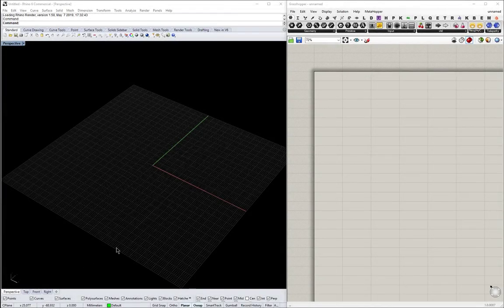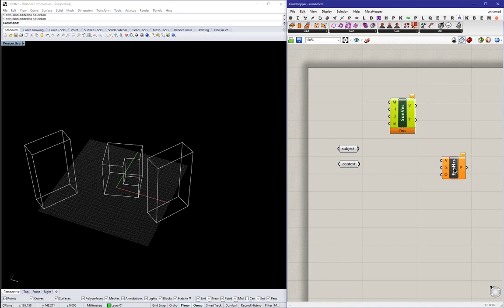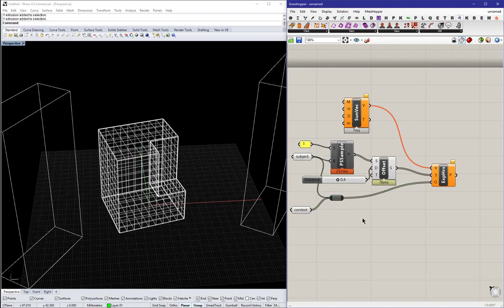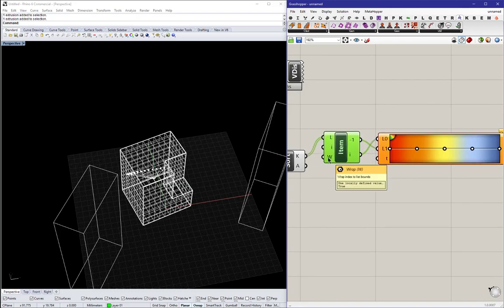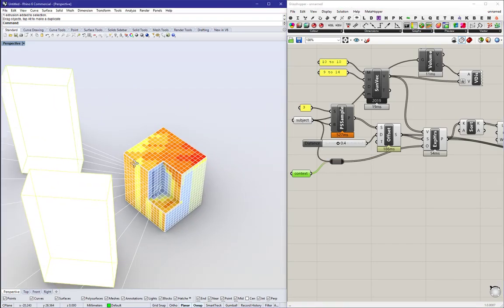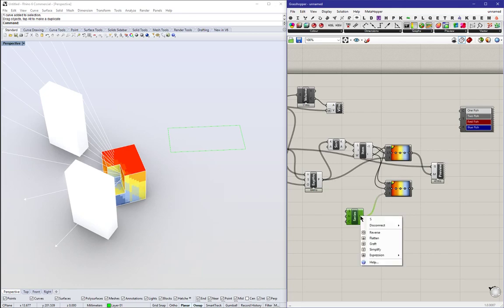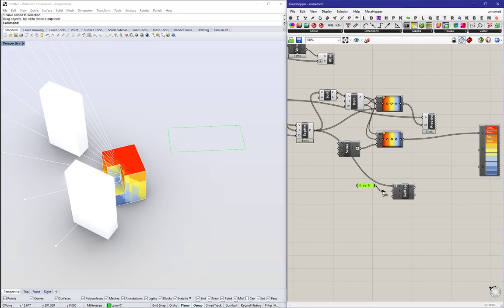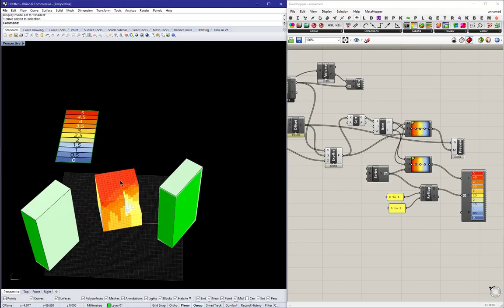Sun exposure hours with PCPA_GH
Analyze how many hours of sunlight a portion of a geometry receives on an object in Rhino. The toolbar is called PCPA_GH, wrtiten by the REACH group at Pelli Clarke Pelli Architects.
The toolbar is currently still under development. Feedback is welcome!

Note in the video towards the end where the legend is made, there is a reversion of the tag list. This twist is because the numbers are actual occlusion percentage rather than exposure. However exposure is just 1 - %occlusion so a simple reversion of the legend tag works just fine. For example, a 23% occluded patch is going to be 23% on the legend color spectrum (a blue color). After reversion it becomes 1-23% of spectrum (an orange color) which is perfect for effectively a 77% exposure. Redder = more exposure. Bluer = more occlusion.